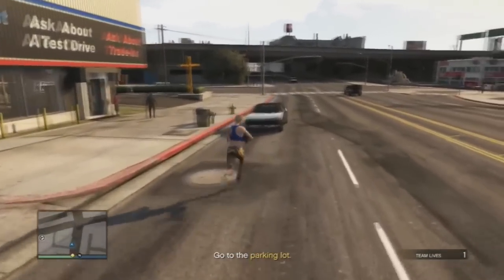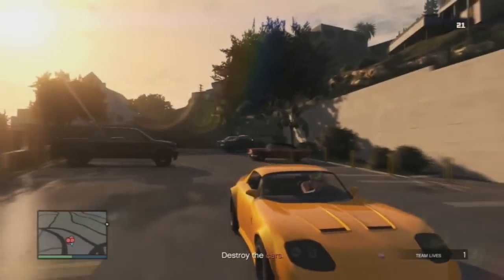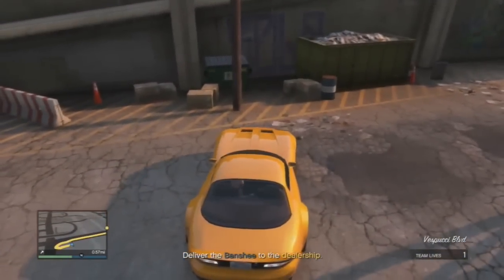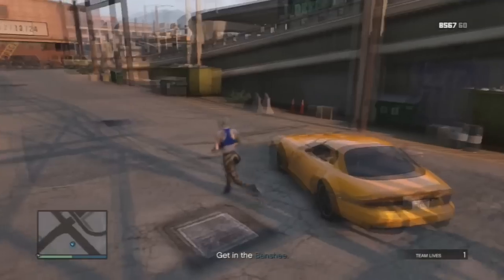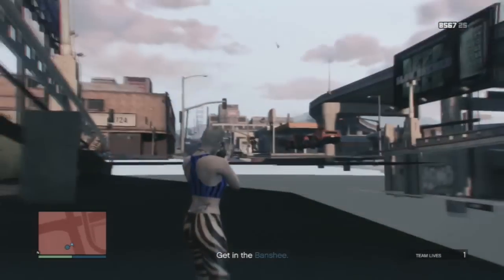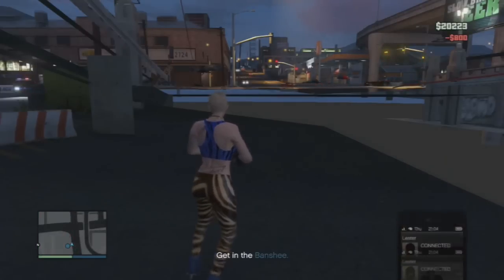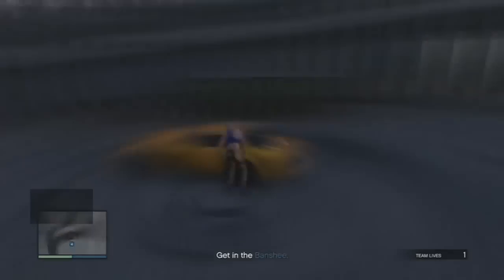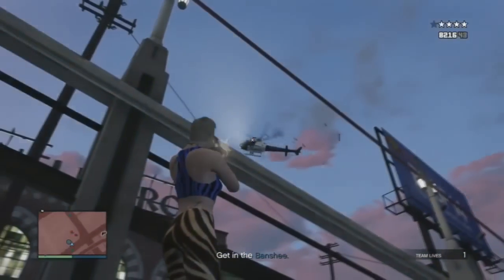GTA 5 Oline - SOLO UNLIMTED RP GLITCH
GTA 5 RP Glitch 1.17 Patch 1.17 "RP Glitch" SOLO RP Glitch 1.17 - GTA 5 Solo RP Glitch 1.17 - "RP Glitch 1.17" After 1.17 RP Glitch Unlimited SOLO RP Glitch & (GTA 5 SOLO RP GLITCH 1.17) - SOLO RP Glitch

! I will be uploading tons of Live Commentaries once we hit it!

GTA 5 Online - SOLO "UNLIMITED RP GLITCH" After Patch 1.17 GTA 5 Online (1.17 Solo RP GLITCH)